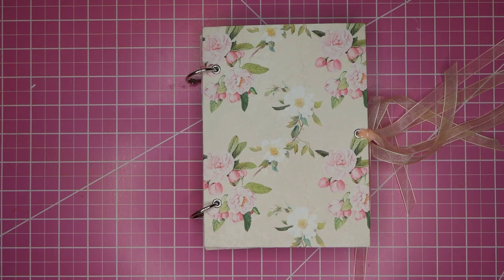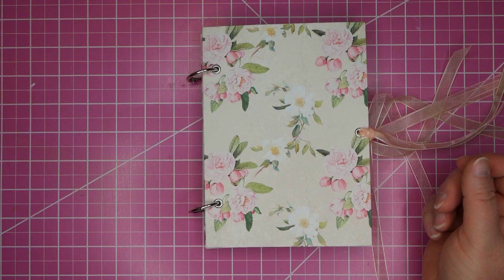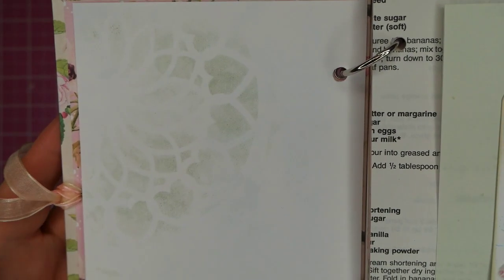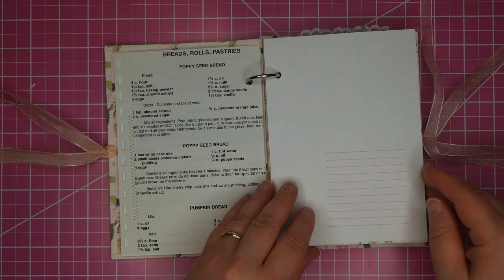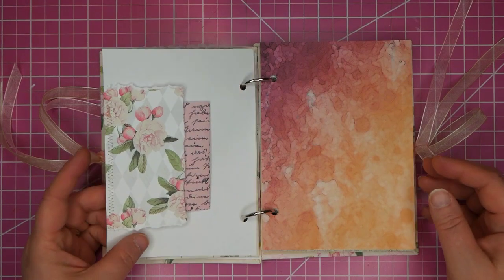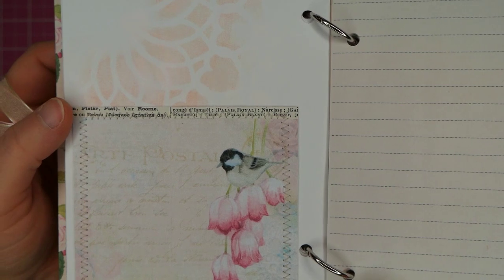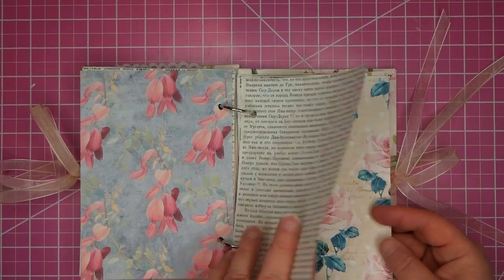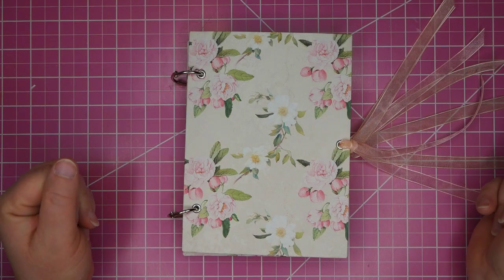Making a bright junk journal without antiquing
Techniques I used to make a light, bright junk journal without antiquing.

This journal is for sale in my Etsy shop